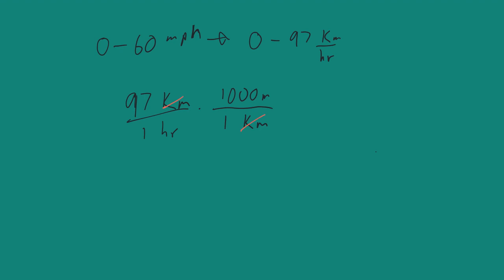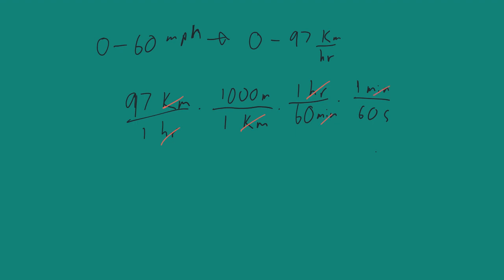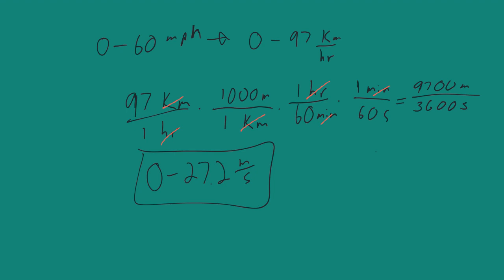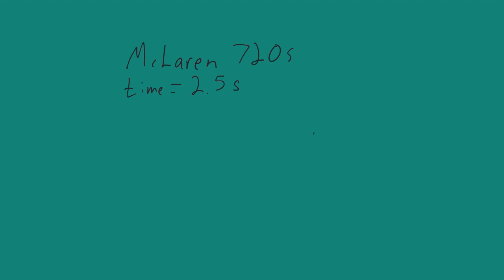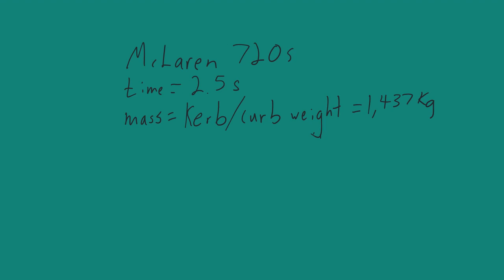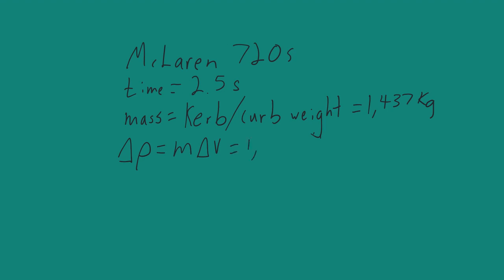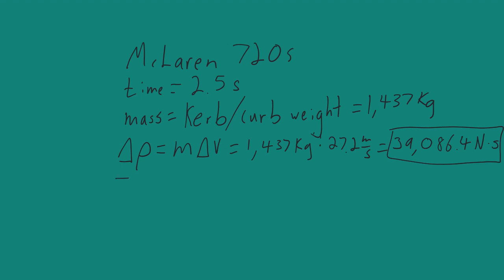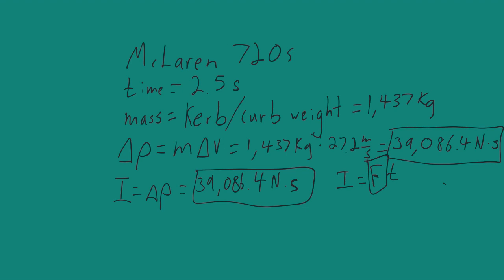Finding the Impulse of high performance vehicles